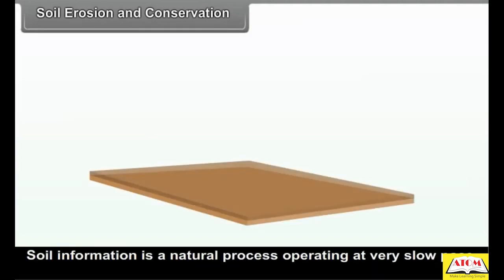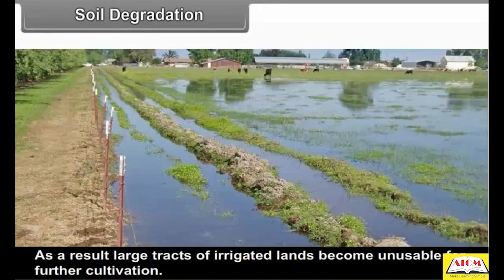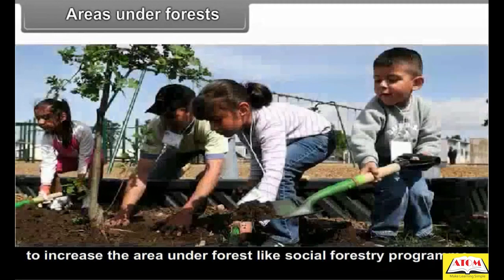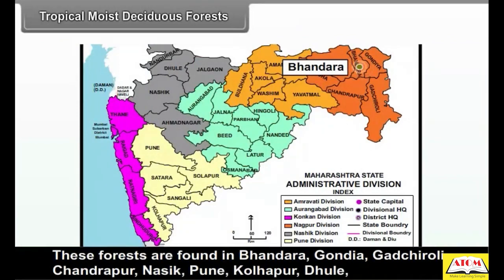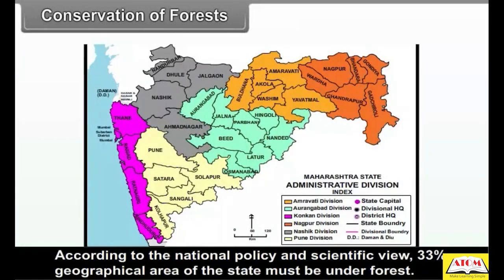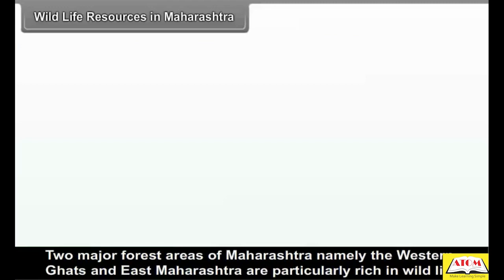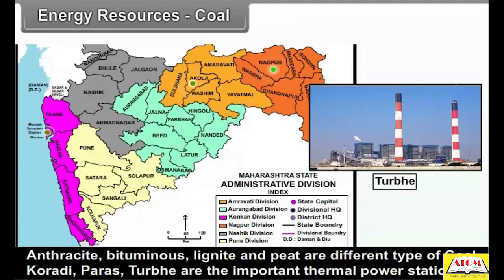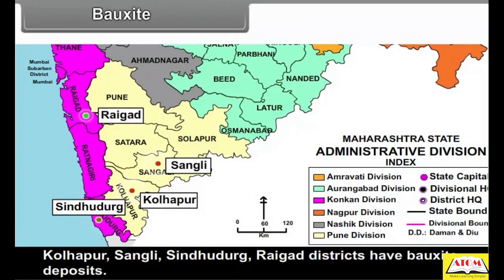9th- social- Natural Vegetation And Wild Life 2 19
✔️ Class: 9th
✔️ Subject: Geography
✔️ Chapter: Natural Vegetation & Wildlife (Geography)
✔️ Topic Name: Natural Vegetation & Wildlife-  Full chapter (part 2)